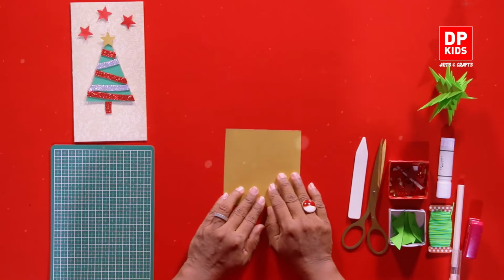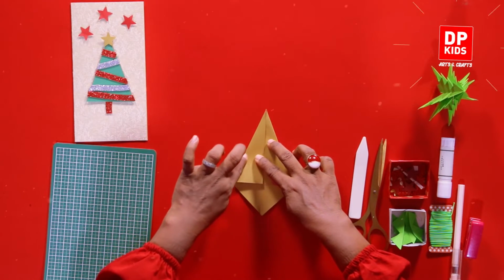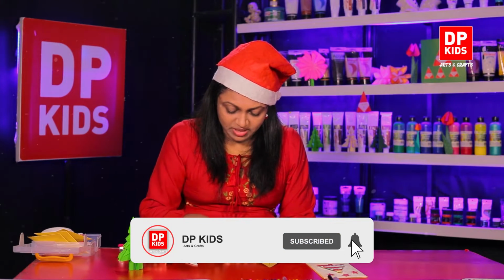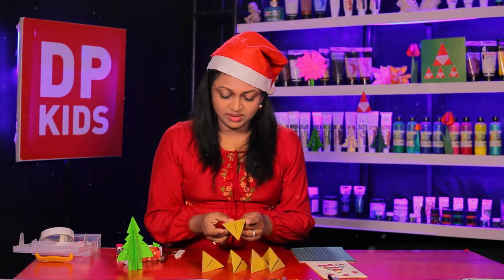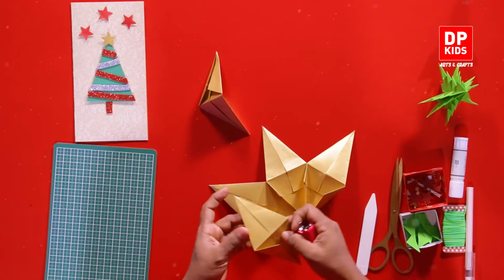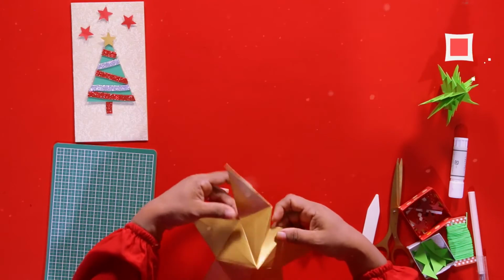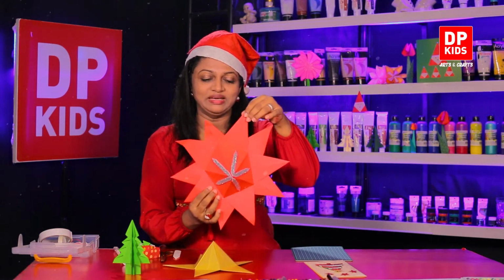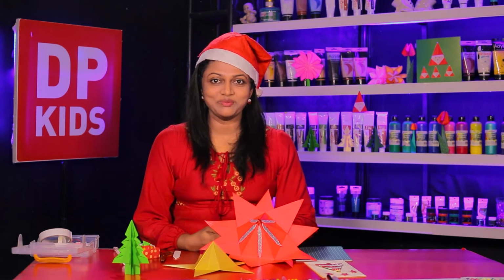Let's make a Christmas Star - DP KIDS CRAFTS (Video 16)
▶️ In this video we will see how to make a Christmas Star

TIMESTAMPS:
Introduction - 0:00
Let's make a Christmas Star  -  1:15